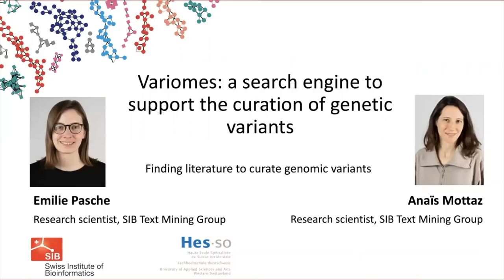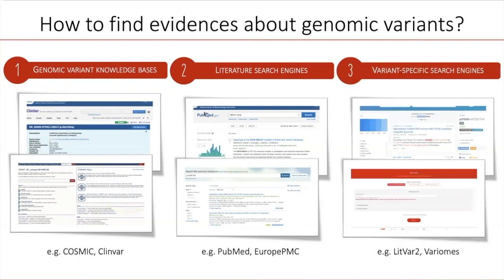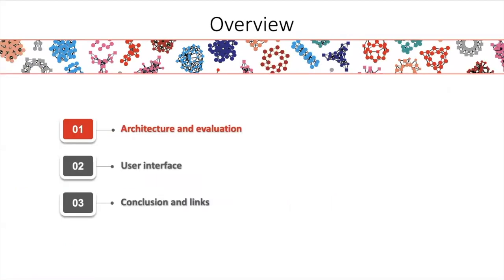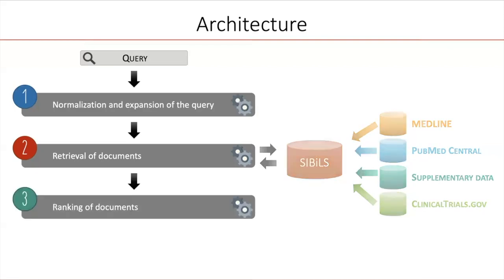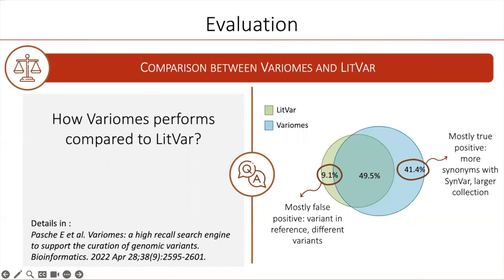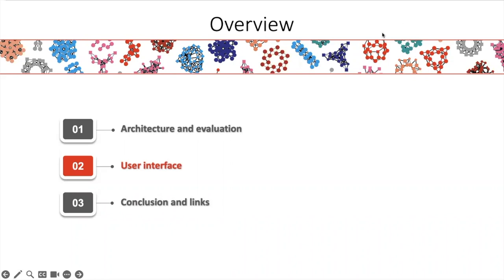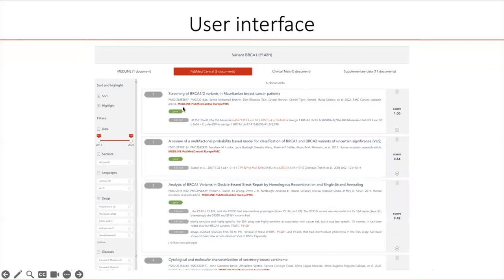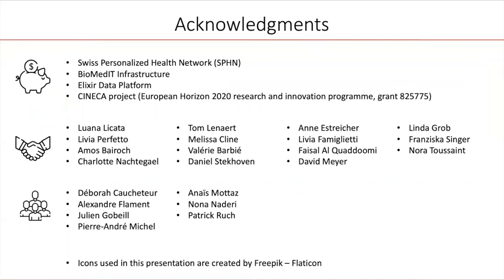Variomes: a search engine to support the curation of genetic variants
What you will discover: A literature search engine to support the curation of genomic variants.

You are: A molecular biologist, a biocurator, a molecular pathologist or any scientist interested in finding information about genomic variants in the literature.

Emilie Pasche and Anaïs Mottaz, Research Scientists at SIB Text Mining Group.

Click to access specific sections of the talk:

- 00:27 Introduction
- 03:16 Architecture of Variomes
- 04:52 Evaluation of Variomes
- 08:03 User interface
- 09:48 Conclusion
- 10:28 Links and references

Reference papers and resources

Pasche E et al. Variomes: a high recall search engine to support the curation of genomic variants. Bioinformatics. DOI:10.1093/bioinformatics/btac146

Pasche E et al. Assessing the use of supplementary materials to improve genomic variant discovery. Database. DOI:10.1093/database/baad017/7098622

Any questions about this talk?Contact Emilie at emilie.pasche[at]sib.swiss and Anaïs at anais.mottaz[at]hesge.ch

More about the speakers:

Emilie Pasche is a research scientist at the SIB and HEG Geneva (HES-SO). She is trained in Biology (Ba) and Bioinformatics (MSc and PhD). She obtained a PhD in Bioinformatics from the University of Geneva. Her research interests focus on designing text analytics instruments to support data curation.

Anaïs Mottaz is a research scientist at the HEG Geneva (HES-SO).  She has a background in the medical and bioinformatics domains with a Swiss Federal Diploma of Medicine and a master's degree & MD-PhD in bioinformatics. Her work in the domain of bioinformatics focuses on increasing accessibility to genetic variants in molecular databases and in the literature.